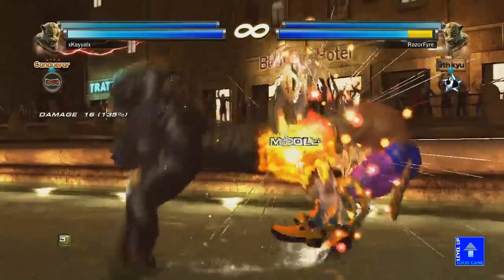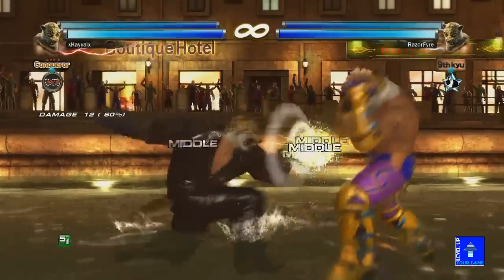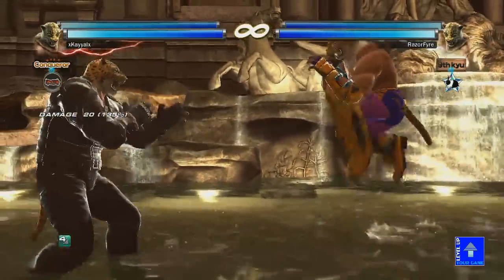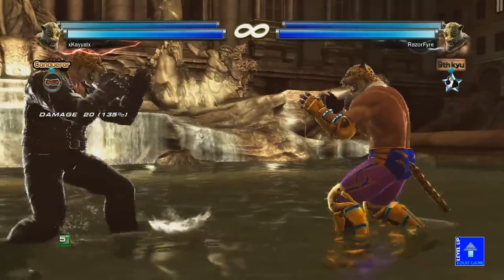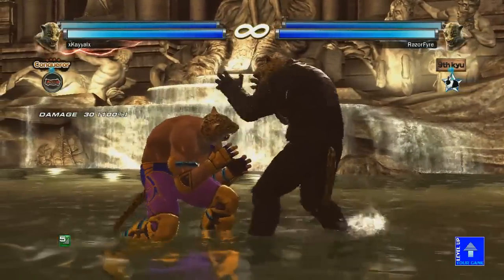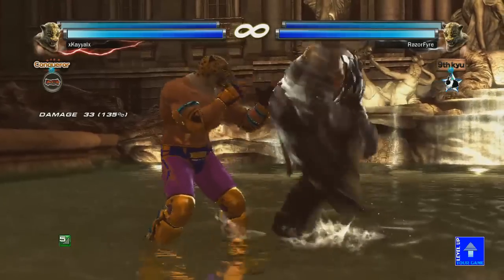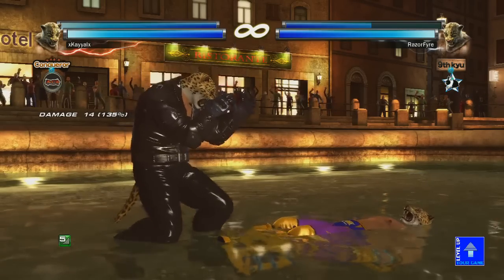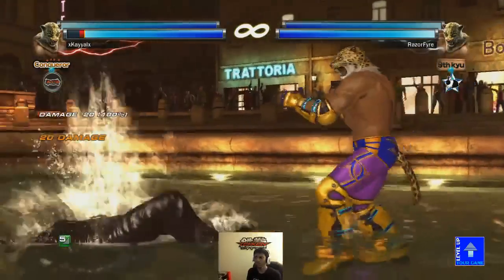Morning Bread & Butter - Ep 27 - King - ft Kayyal